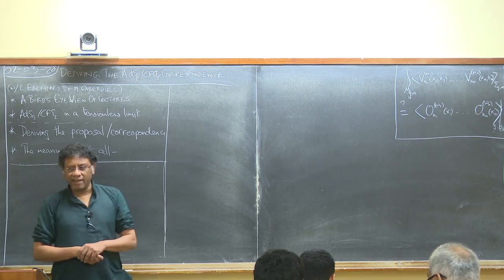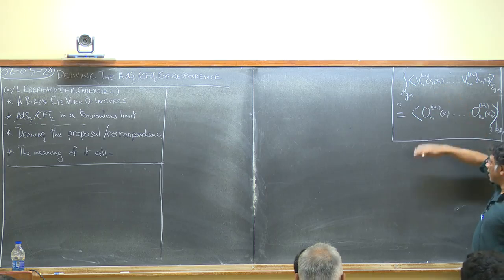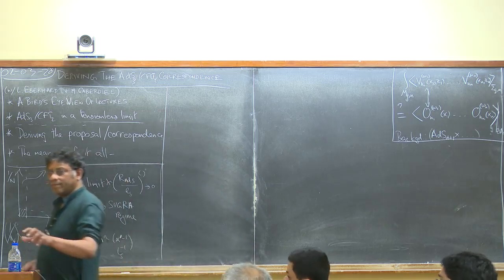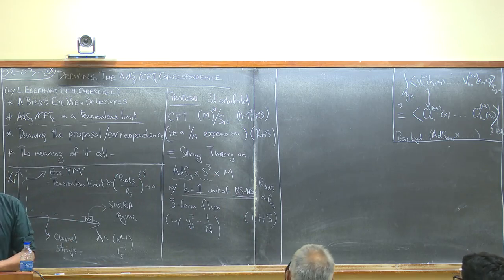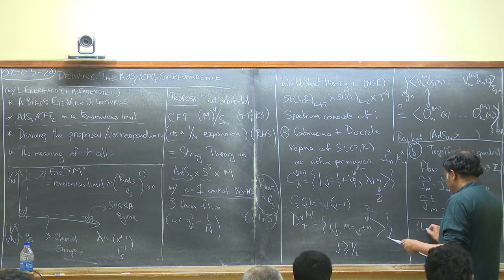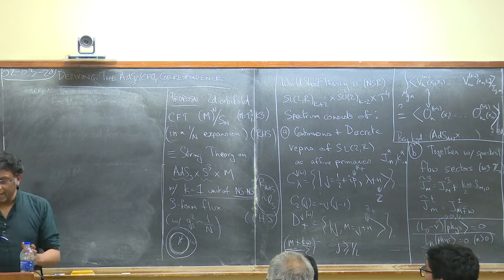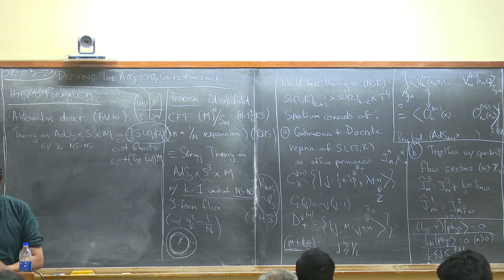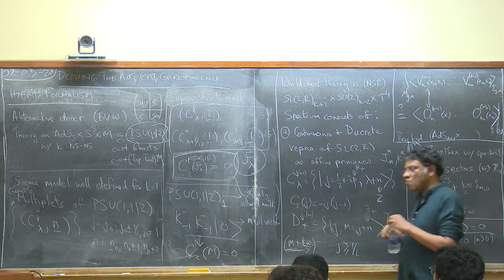Deriving the AdS3/CFT2 Correspondence - Lecture 1